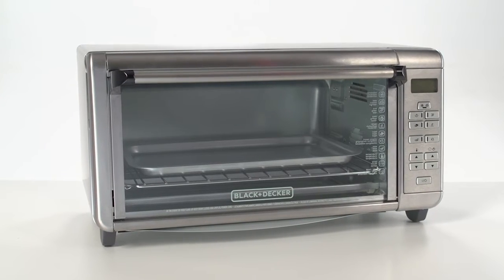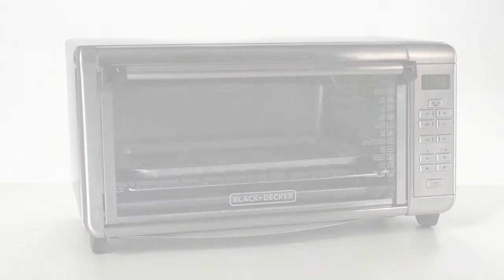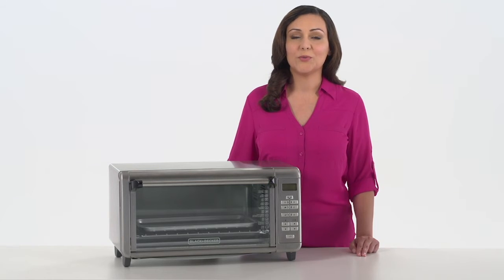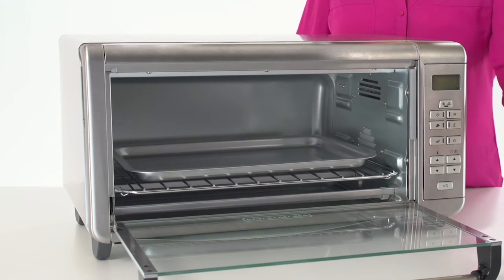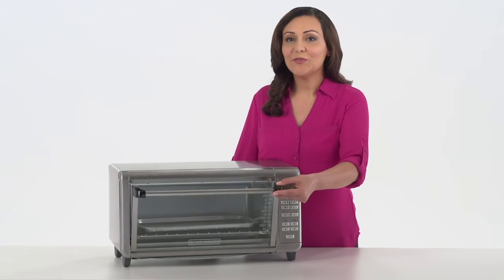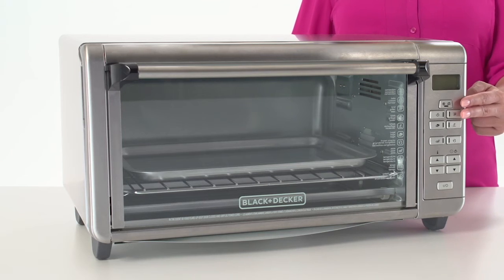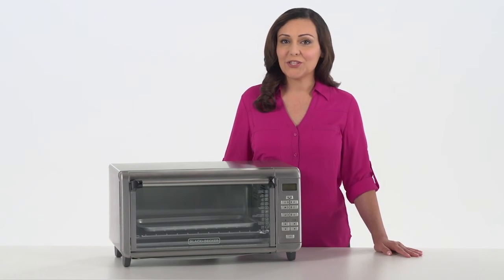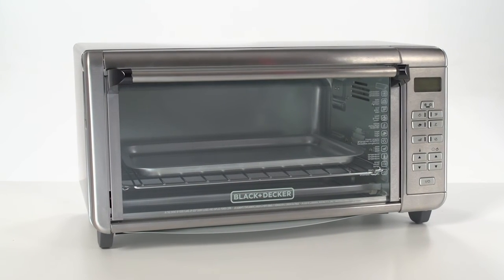Black + Decker 8-Slice Digital Extra-Wide Convection Oven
Wait! Don’t preheat the big oven! The BLACK + DECKER™ Digital Extra-Wide Convection Oven has room for a 9”x13” pan, so you can make a proper meal for the whole family right on your countertop! The convection fan ensures fast and even heating for all your baking tasks, and seven separate cooking functions provide ideal heat for broiling, toasting, and more! Plus, digital controls make it easy to select time, temperature, and cooking function, with a toast shade timer and a 120-minute precision timer with auto shutoff.